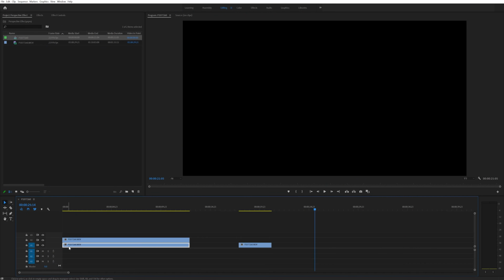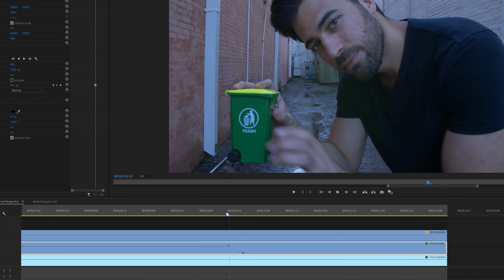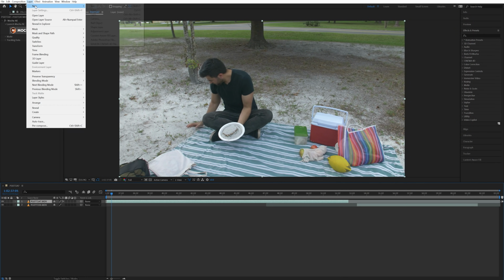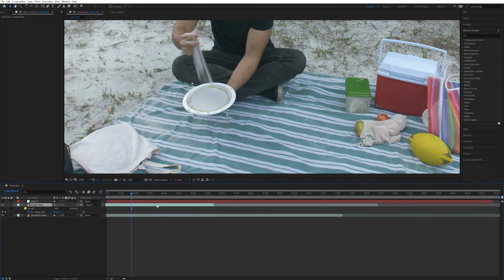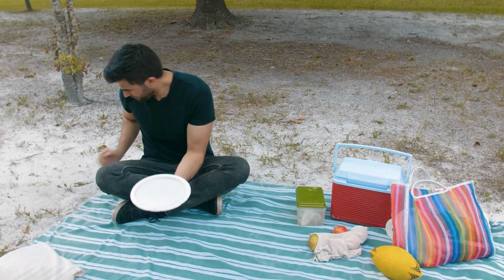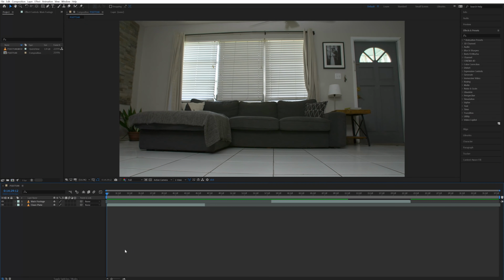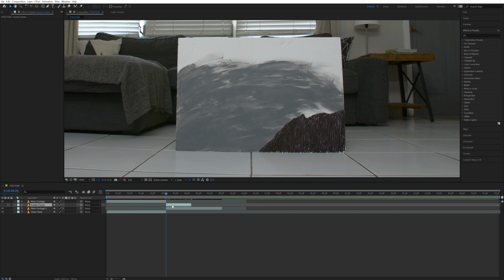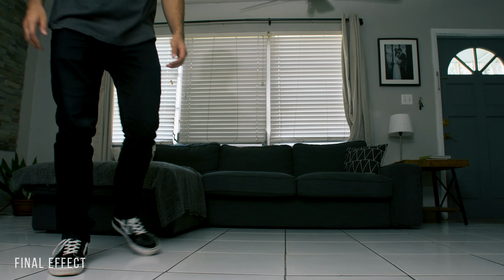3 Zach King Effects Explained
In this video I explain how I think Zach King did 3 of his effects. I tried my best to recreate them and show you how you can do them yourself.

My Gear:
Main Camera
Audio Recorder
Main Light